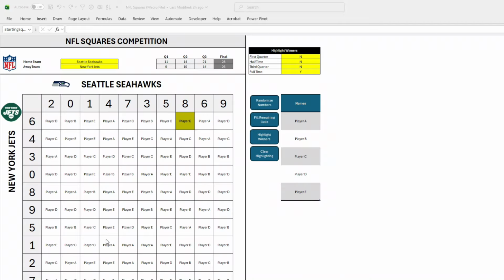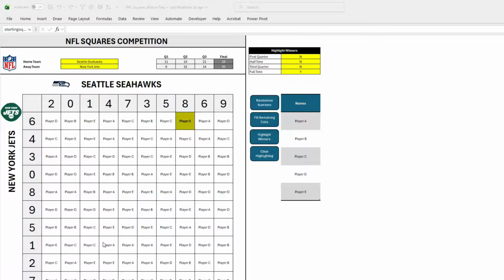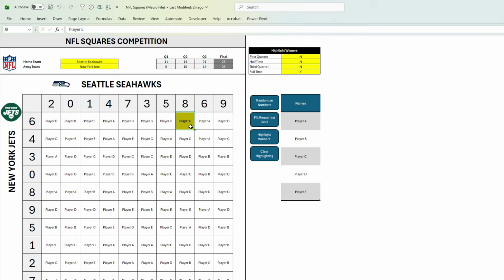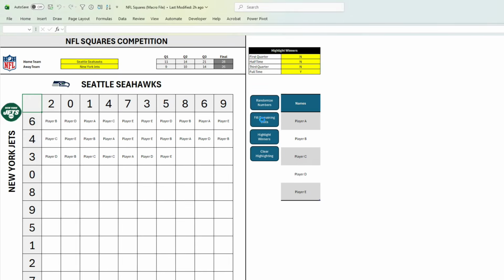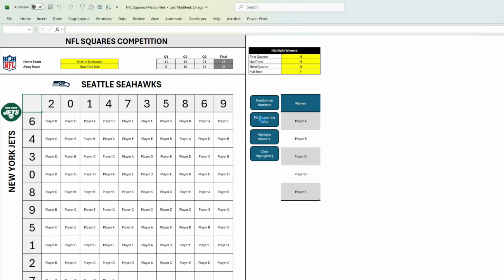Download This Free NFL Squares Template for Excel!